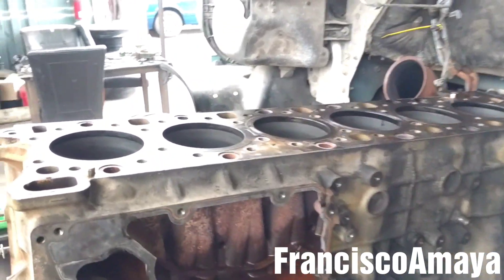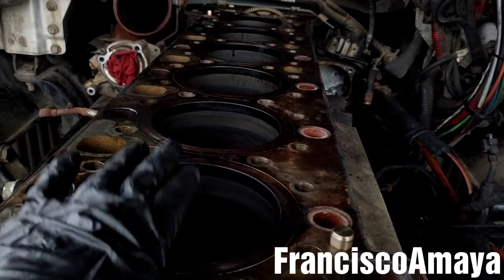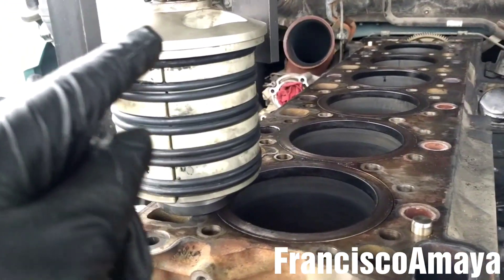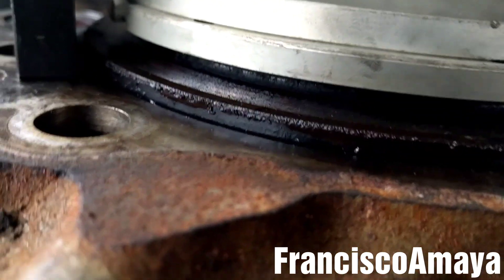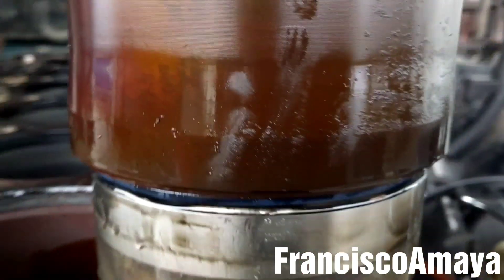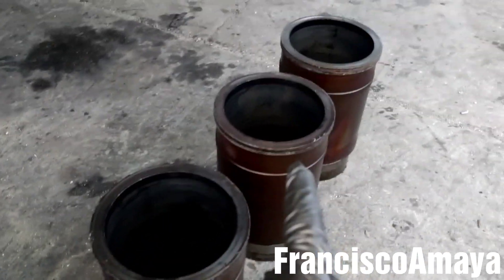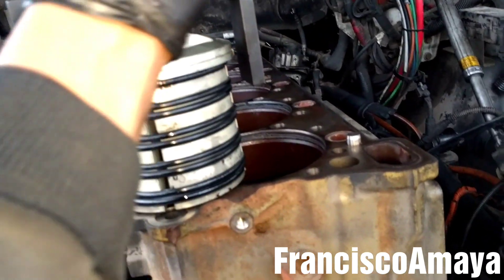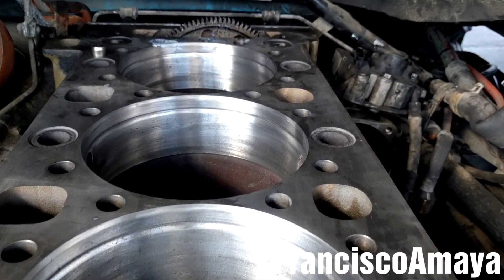Freightliner Cascadia DD13 DD15 DD16 cylinder liner replacement engine overhaul rebuilt part 1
WARNING!!: ⚠️⚠️⚠️

Warning!!! ⚠️⚠️⚠️

freightliner wester star mercedes benz

Topics discussed :
how to install cylinder liner
how to remove cylinder liner
how get ready for the installation
parts needed
what is the process to follow to replace cylinder liner

Parts needed
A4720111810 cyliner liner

OR

Question!?